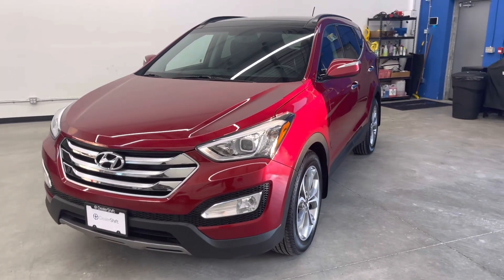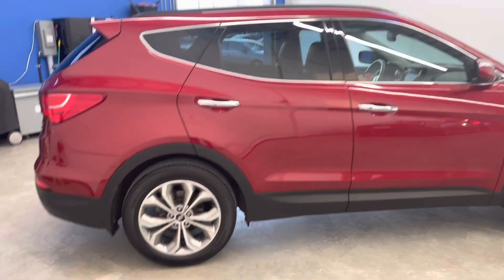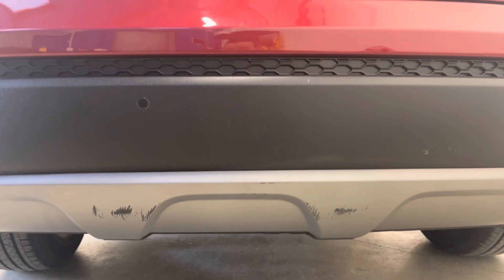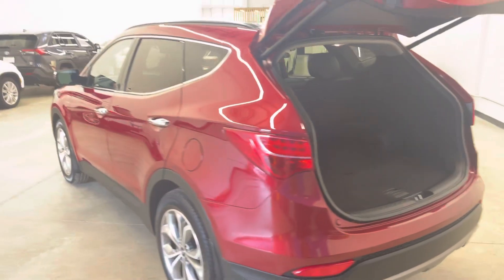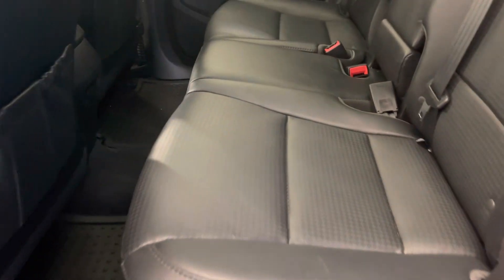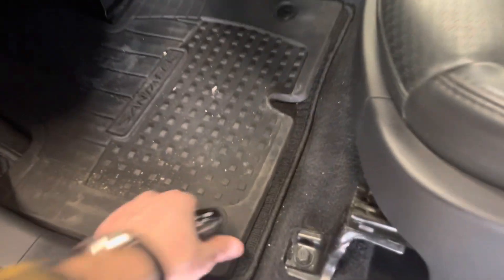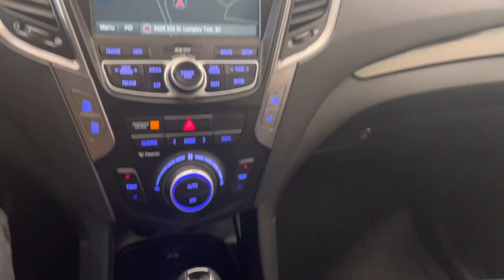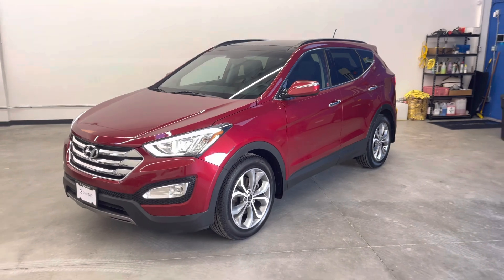DealerShift - 2016 Hyundai Sante Fe Sport Limited - DealerShift